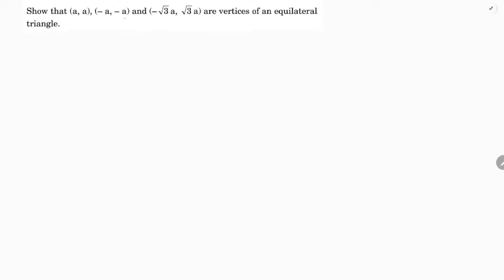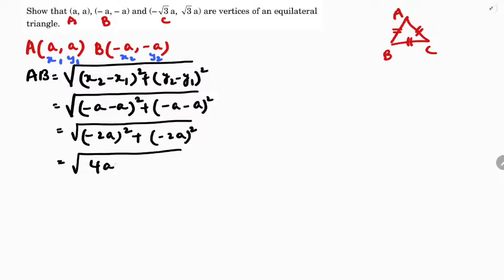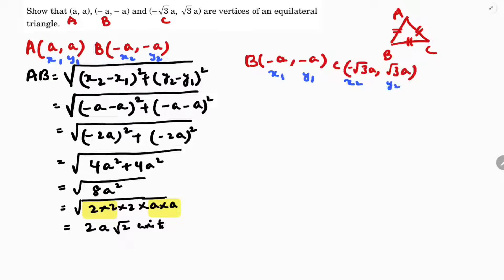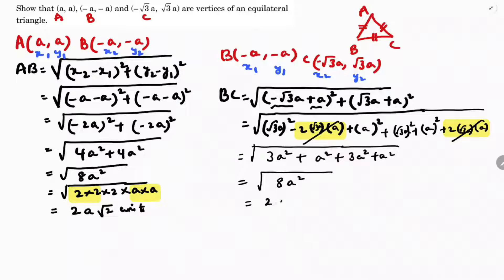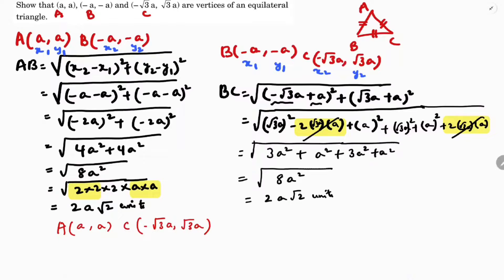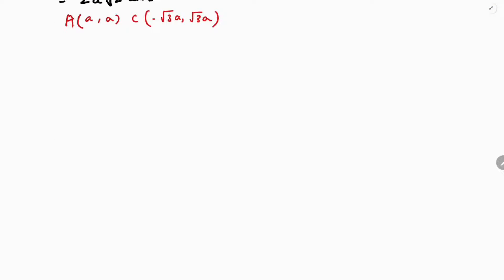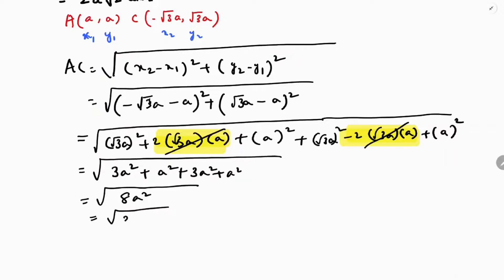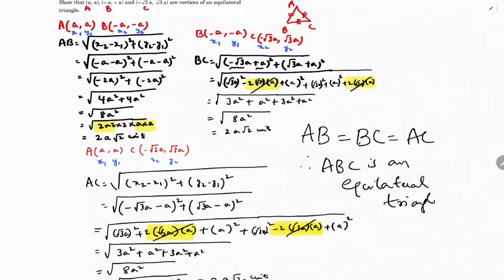Show that (a, a), (-a, -a) (-√3a, √3a) are vertices of an equilateral triangle